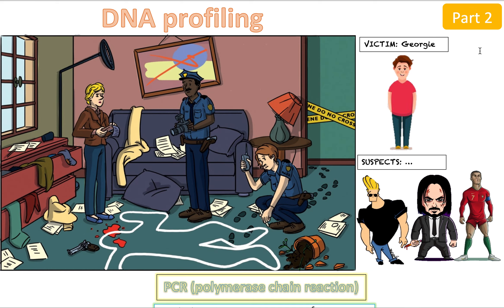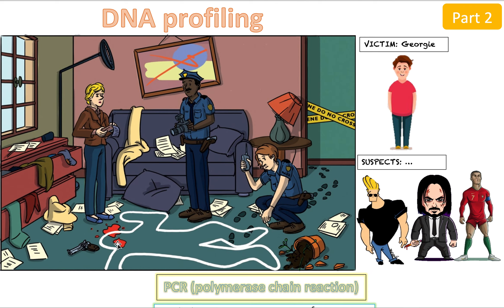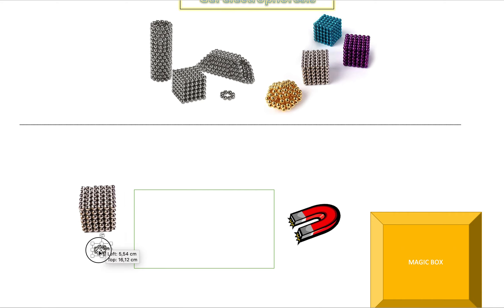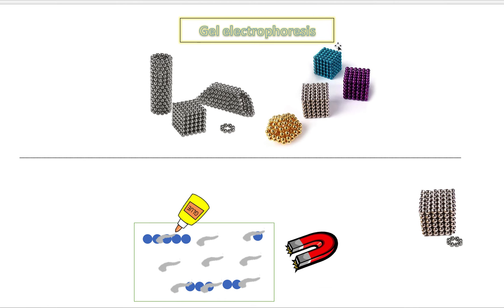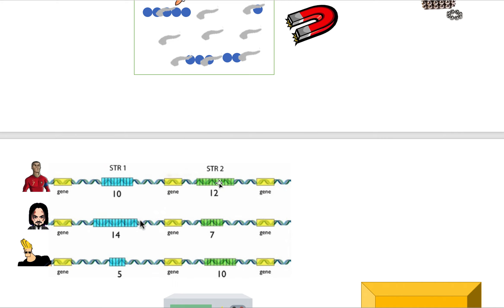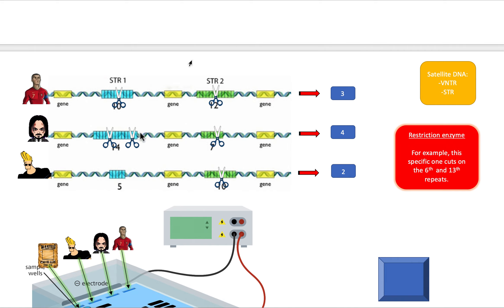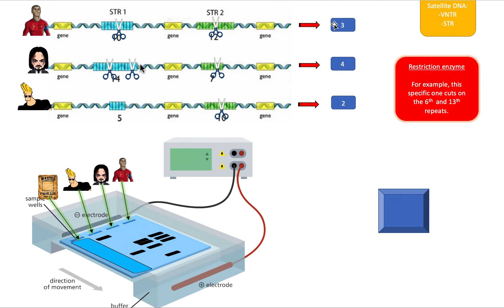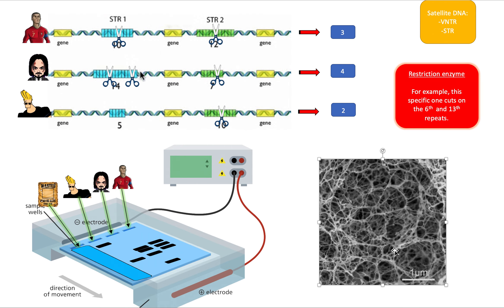(3.5) - Gel Electrophoresis - Who is the murderer? - (IB Biology) - TeachMe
Genetics is EASY! TeachMe makes sure that every detail is covered. After watching our videos there is nothing extra that you need to learn for the IB because we go into detail and cover it all.

IN THIS VIDEO (part 2),  I teach you about DNA profiling. Specifically what  gel electrophoresis is.

What is your favourite crime scene movie? Im sure the scientists in that movie may have used these method to find the guilty one!

3.5 - DNA profiling (PART 2) - Gel electrophoresis - Who is the murderer? - Genetics IB Biology